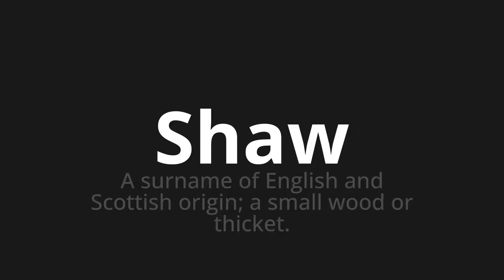How to pronounce Shaw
Master the Pronunciation of 'Shaw' - which means : A surname of English and Scottish origin; a small wood or thicket. 📝 with @PPrononciation 🎓🗣️ - [Your Guide to English]

Learn to pronounce 'Shaw' perfectly in English with our easy and engaging tutorial by @PPrononciation! 📖📽️ In this comprehensive video, we provide you with native speaker examples 🗣️👂 and phonetic breakdowns 🎵 to ensure you get the pronunciation just right.

How to say Shaw in English